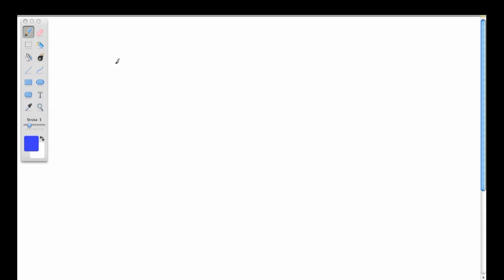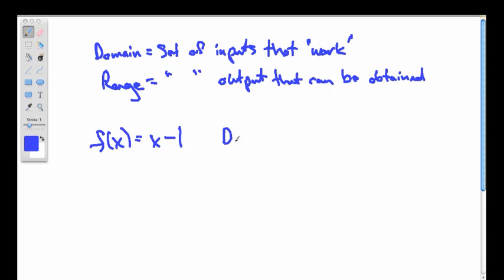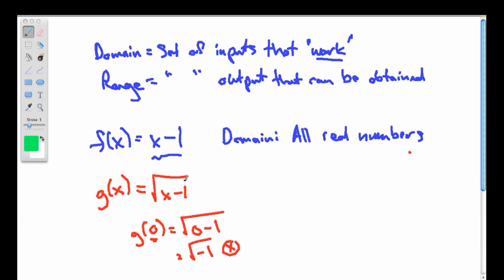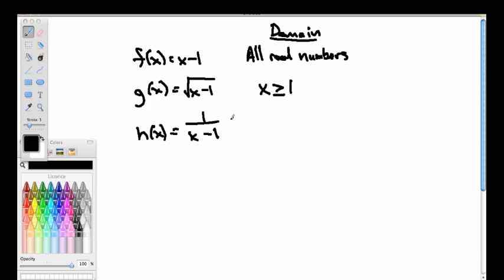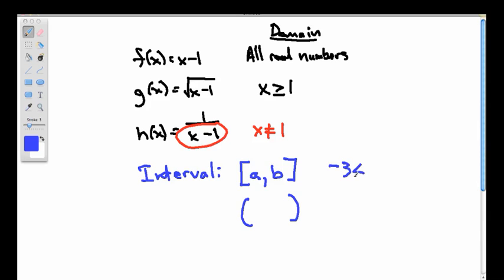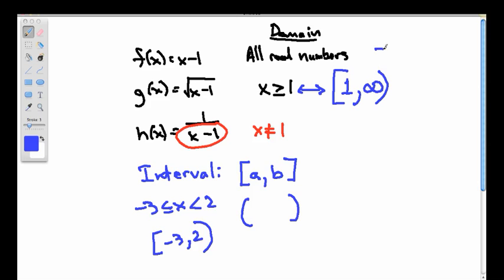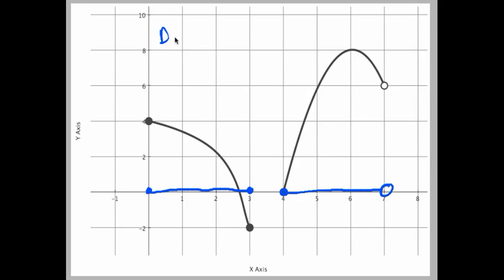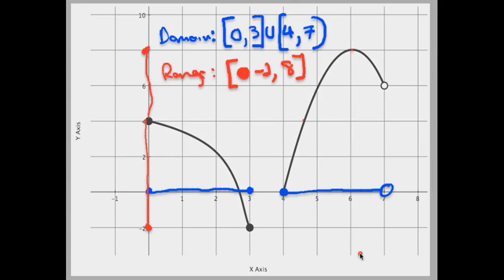Domain, Range, and Interval Notation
Screencast on finding the domain and range of a function, and how to write domains and ranges in correct interval notation. For range, we focus mostly on graphical representations of functions.